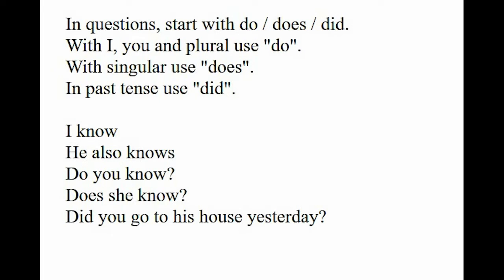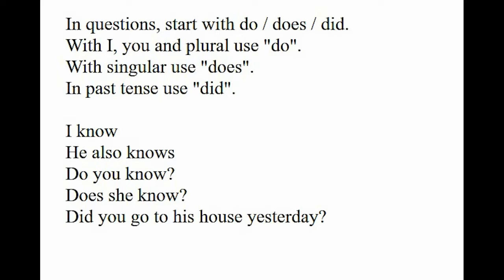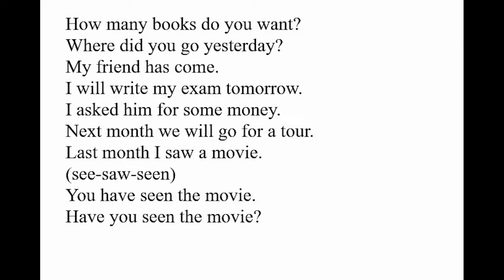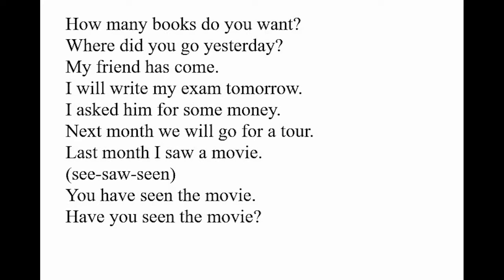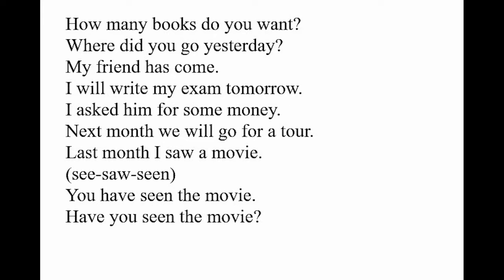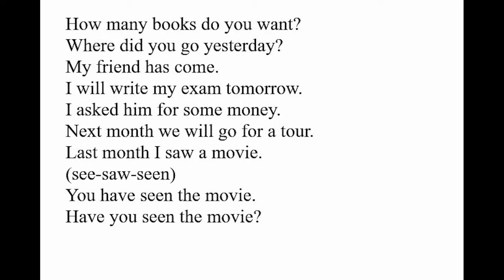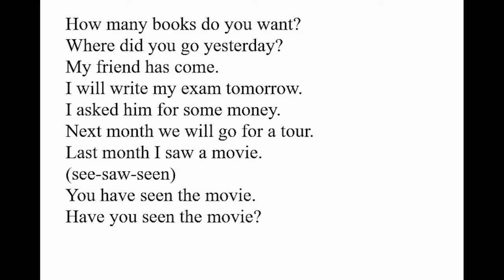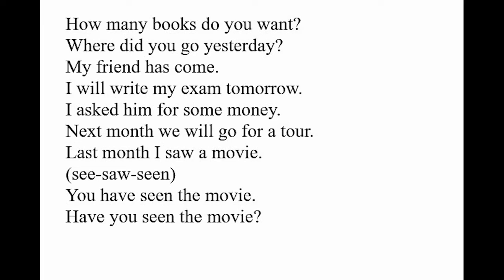Eng 18 06 2022